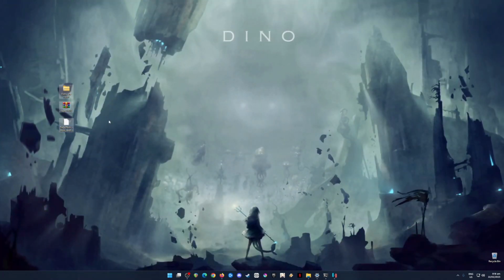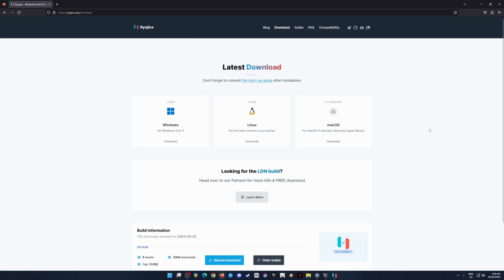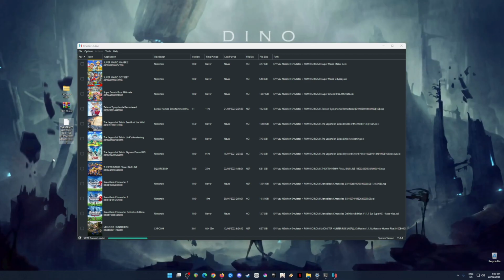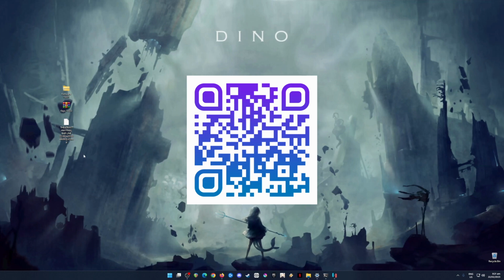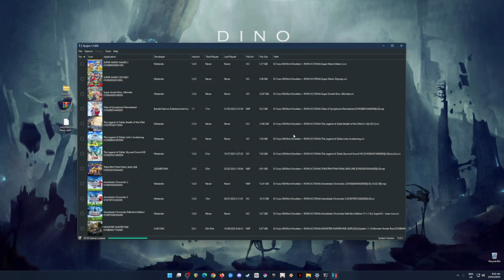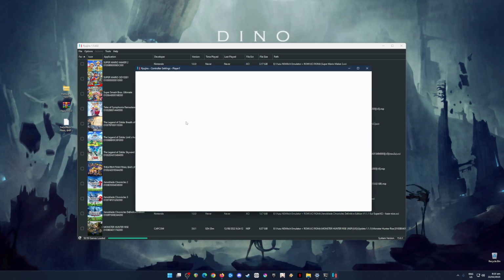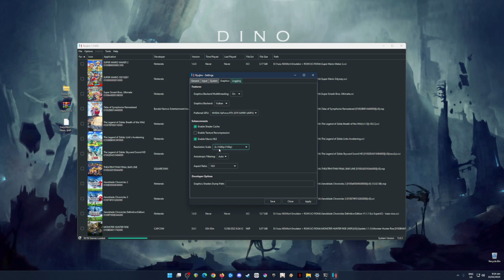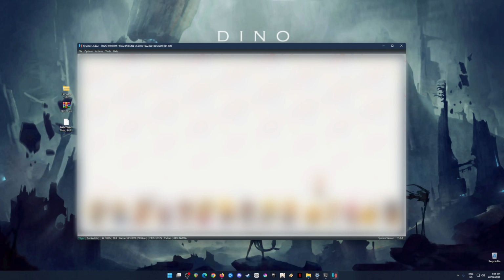Download Theatrhythm Final Bar Line on PC (NSP)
Hi guys, I've been playing Theatrhythm Final Bar Line game today and is quite enjoyable. I have a Switch but want to play this game in PC, so I used the latest build of Ryujinx and it can play this game with no issues at all. No audio glitches or graphical bugs. It perfectly plays, so if you want to try out this game just follow my simple tutorial and you'll be able to play this game in no time.

Tested with these PC Specs:
CPU: Intel i7-8700 8th GEN Cpu
GPU: Zotac RTX 2070 Super Twinfan
RAM: 16GB DDR4 G.Skill Trident Z
SSD: 1TB Samsung 970 EVO Plus
HDD: 2x 3TB Seagate Barracuda
CPU Cooler: ID Cooling Zoomflow 240XT
PSU: Seasonic FOCUS Plus 850 Gold
Case: NZXT H500